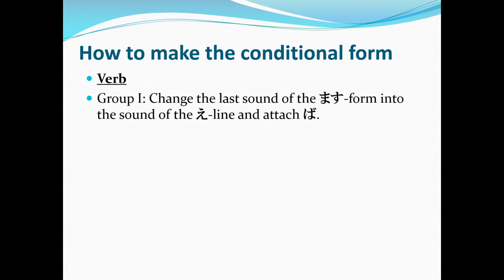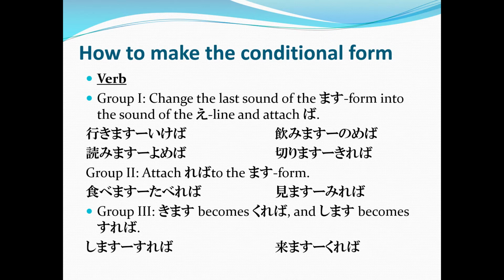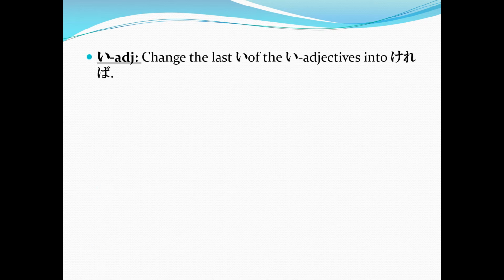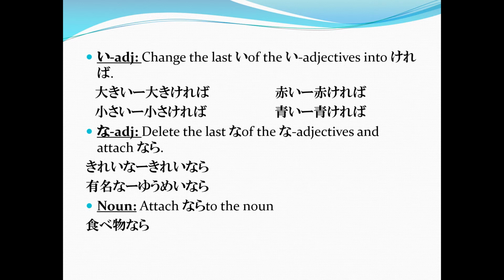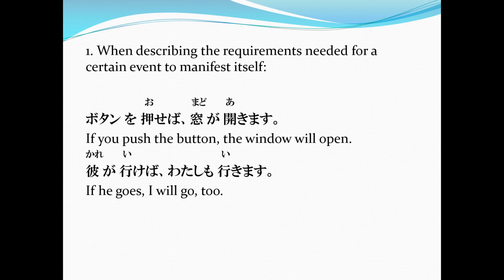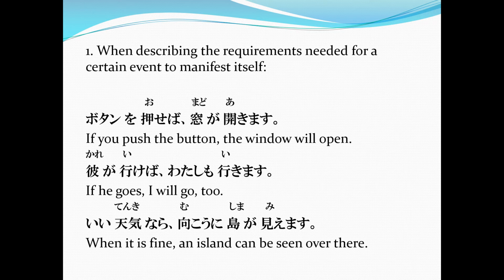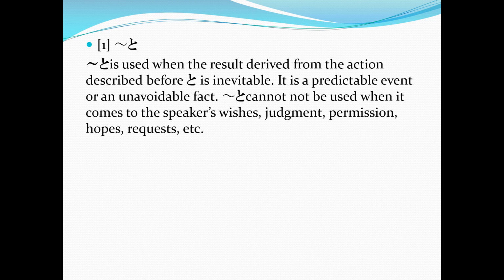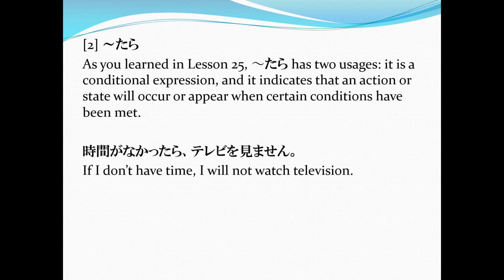#61 Sentence Pattern Lesson 35 Part 1/2